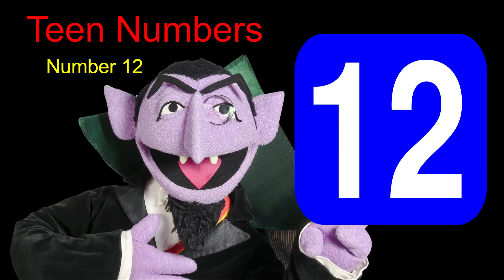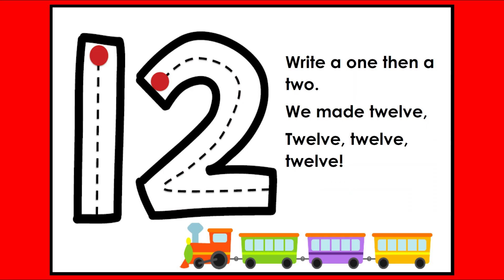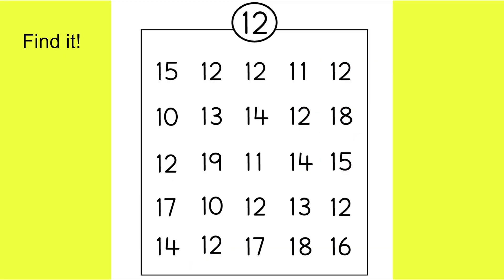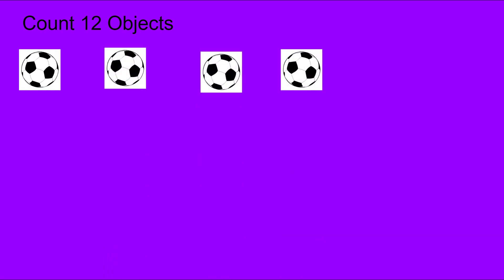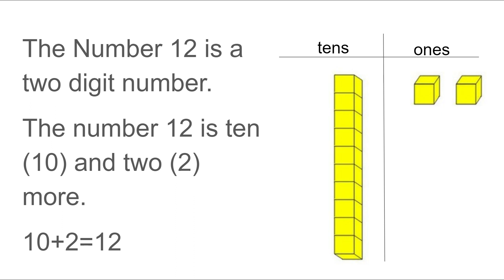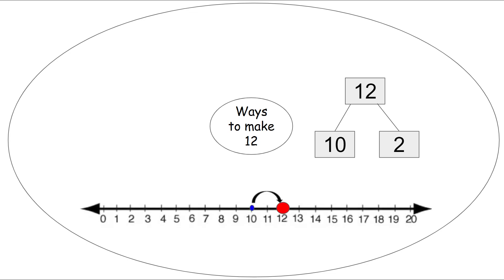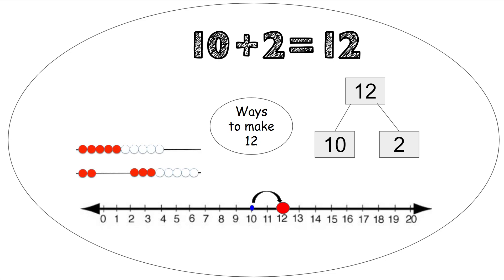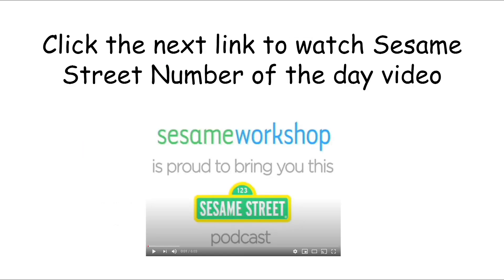Teen Numbers- number 12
Teen Numbers Video #12
Please watch on Tuesday (4/21) and complete the worksheet attached in Schoology.